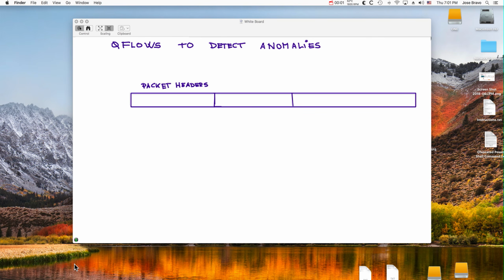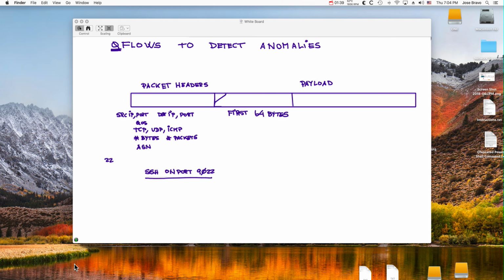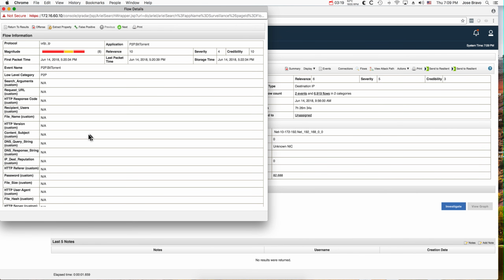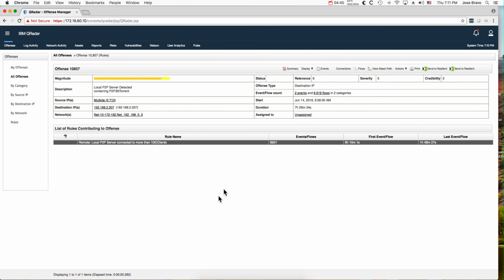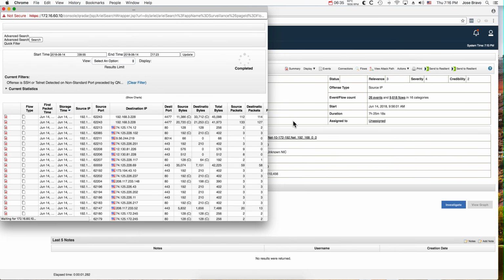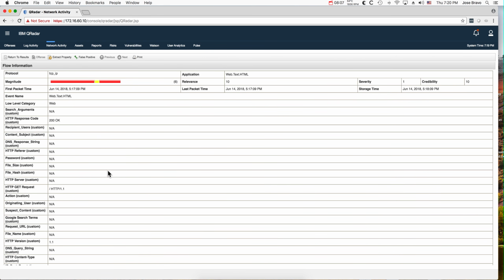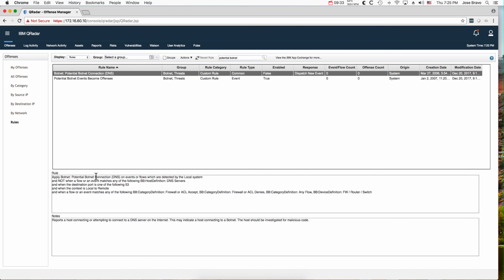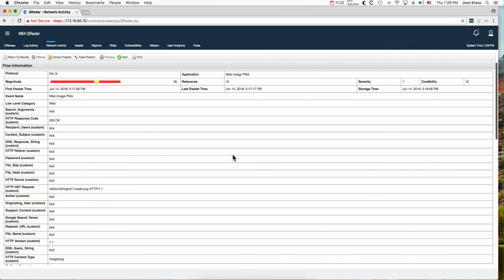QRadar Flow Tutorial Part Two